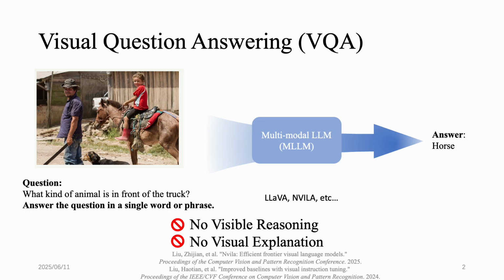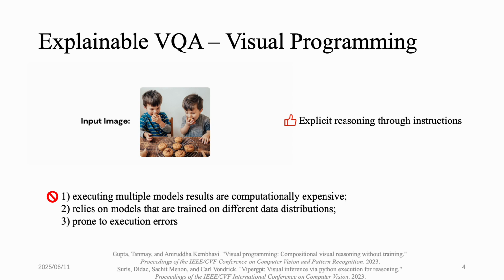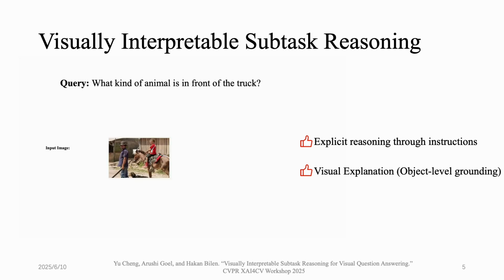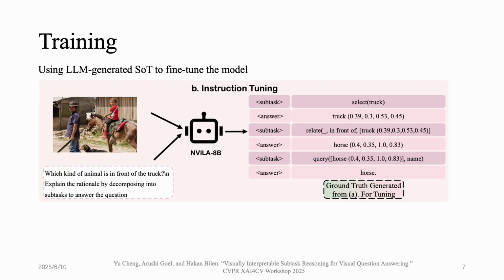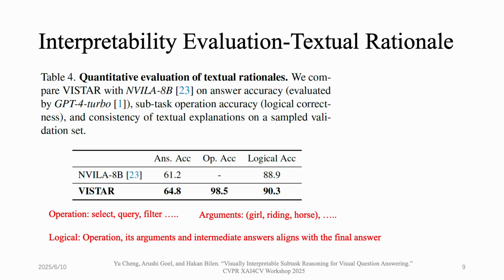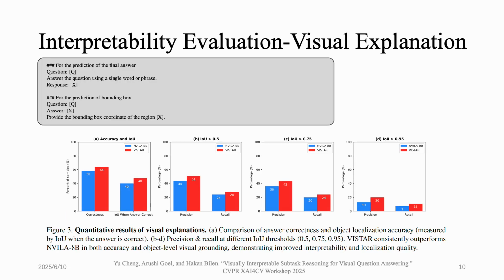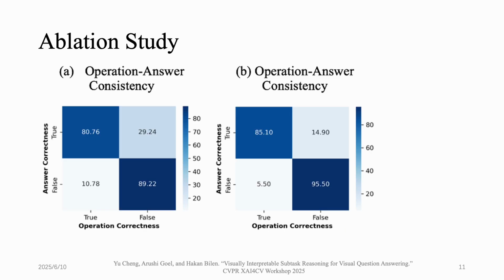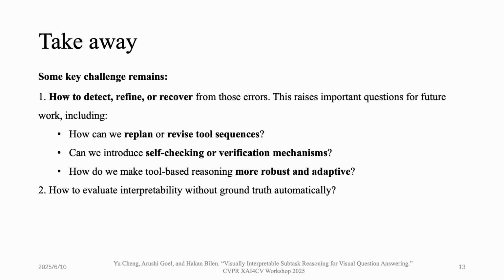XAI4CV 2025 Spotlight: Visually Interpretable Subtask Reasoning for Visual Question Answering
XAI4CV 2025 workshop spotlight: isually Interpretable Subtask Reasoning for Visual Question Answering. Yu Cheng, Arushi Goel, Hakan Bilen.